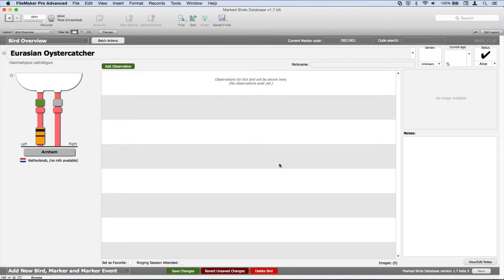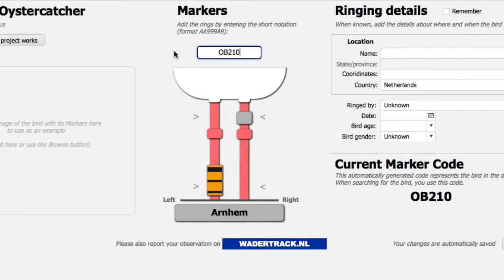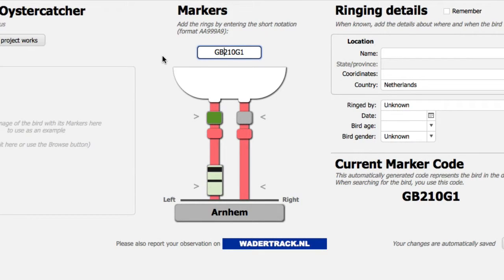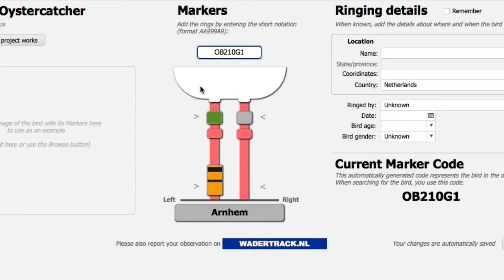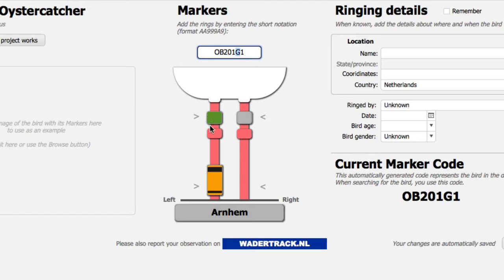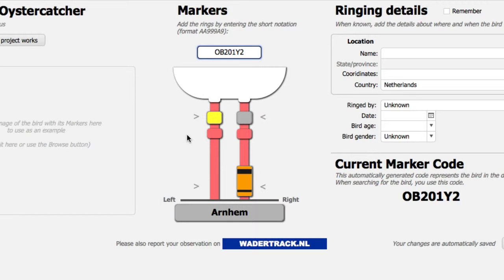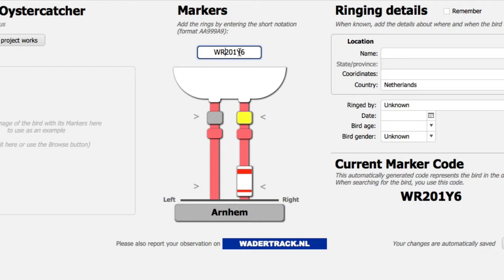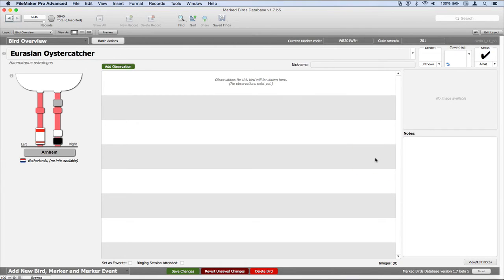Adding an Oystercatcher for a Dutch project that uses banded rings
This video shows how an Oystercatcher that is fitted with a banded ring is added to the Marked Birds Database.